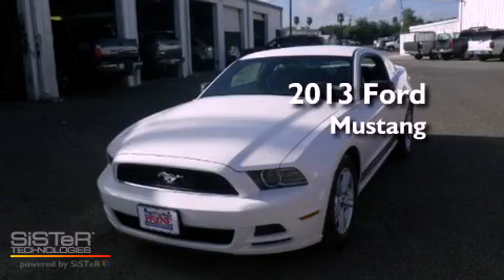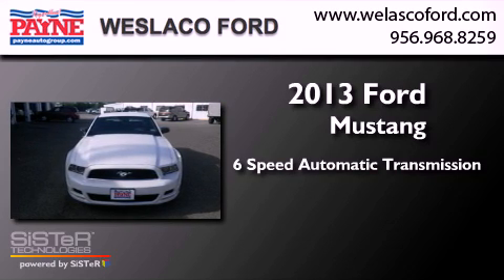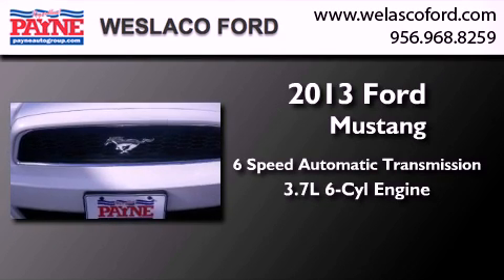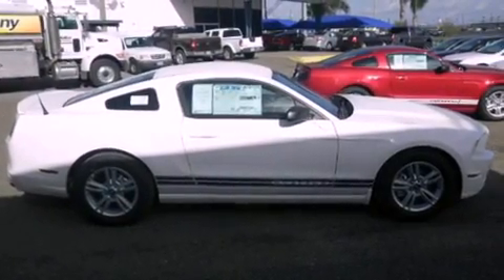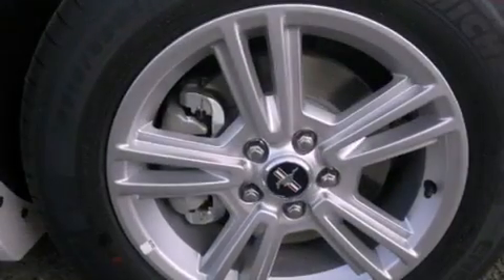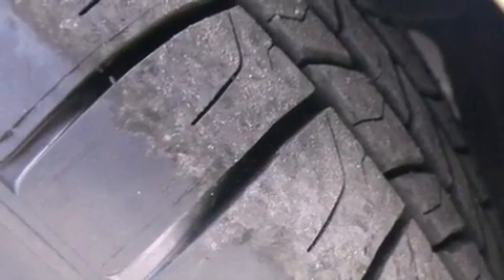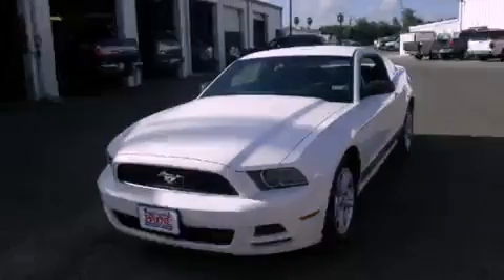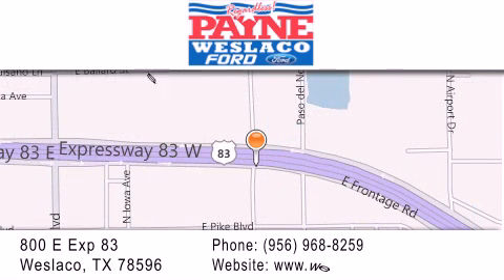2013 Ford Mustang Laredo TX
Year : 2013
 Make : Ford
 Model : Mustang
 Engine : 3.7L V6
 Trans . : Automatic 6-Speed
 Exterior : Performance White
 Miles : 6
 Interior : Charcoal Black w/Cloth Bucket Seats
 Stock : 5241335

 800 E. Exp. 83